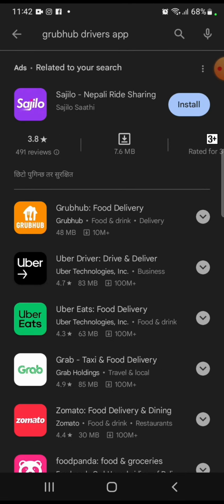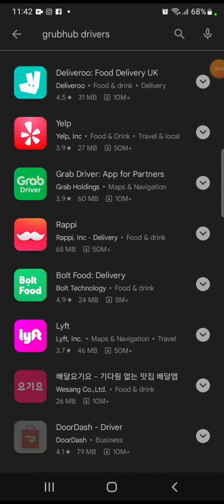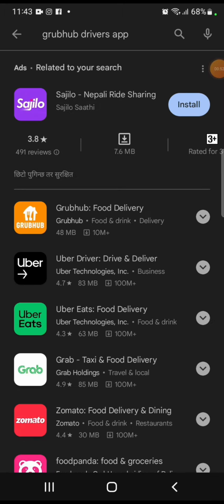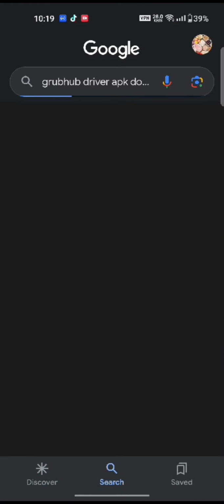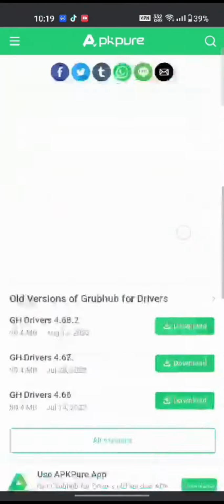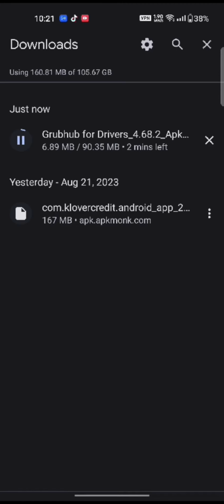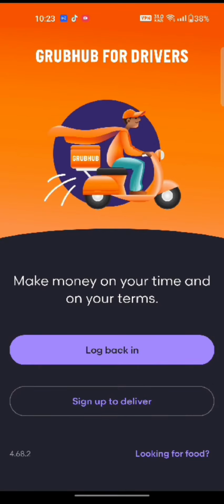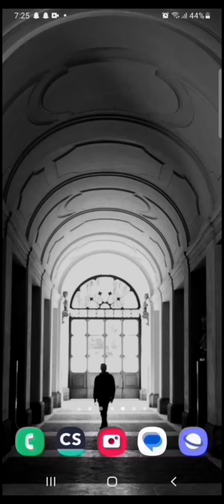How to Download Grubhub Driver App 2023?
Ready to start delivering delicious meals? Learn how to download the Grubhub driver app and embark on your food delivery journey. In this tutorial, we'll guide you through the steps to ensure you have the essential tool for successful deliveries. Watch now to discover how to download the Grubhub driver app!